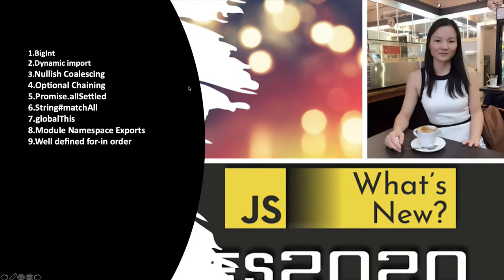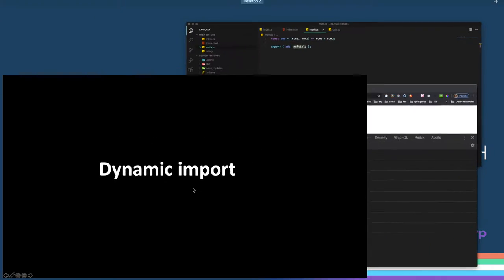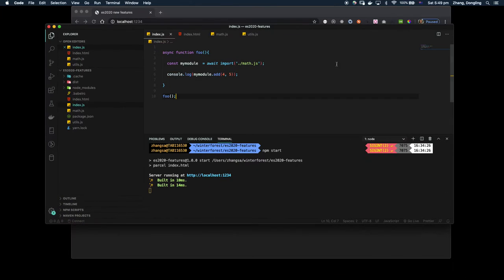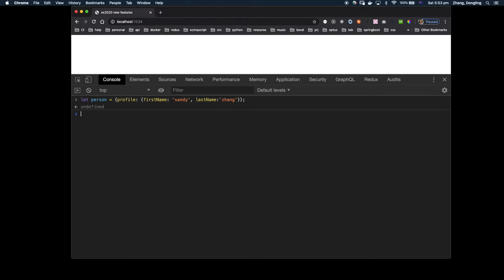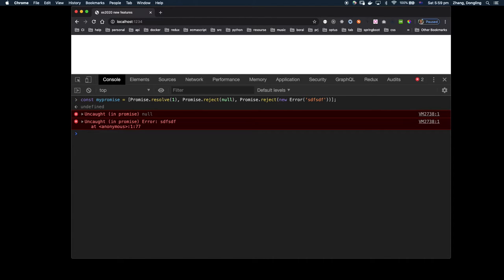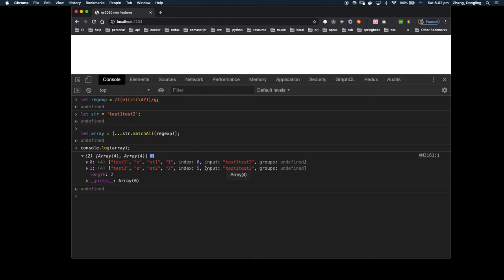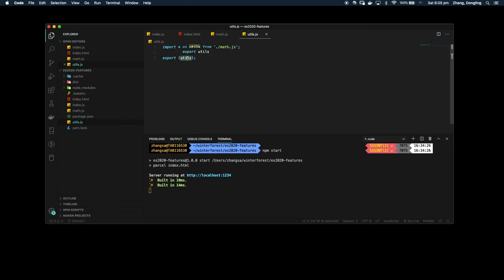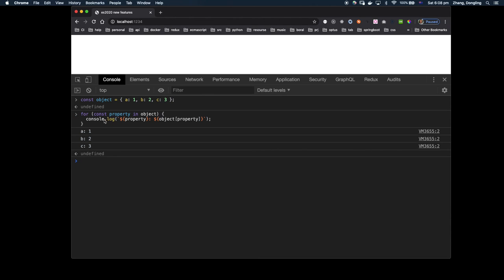what's new features in es2020